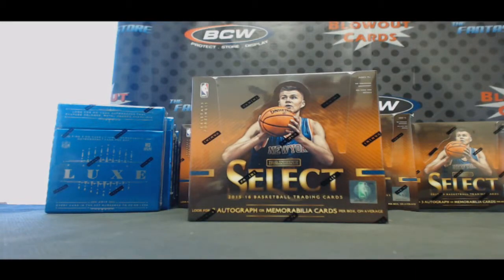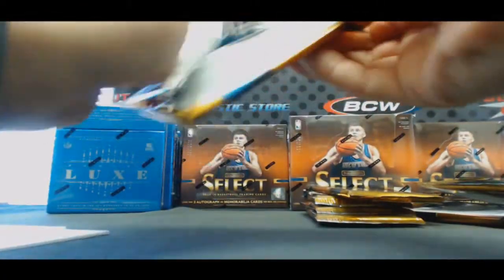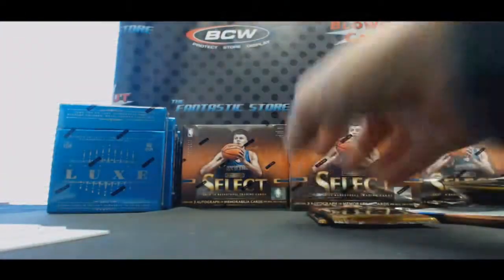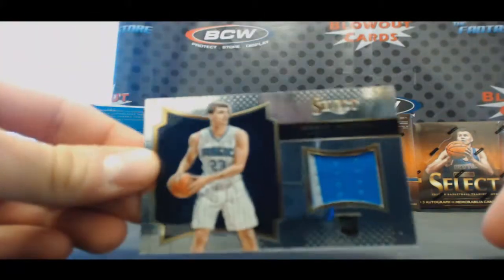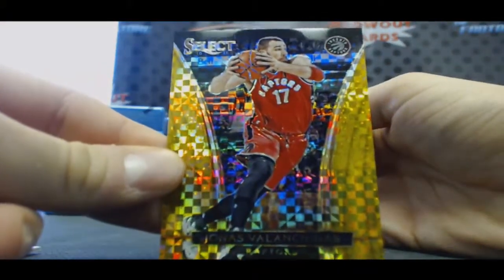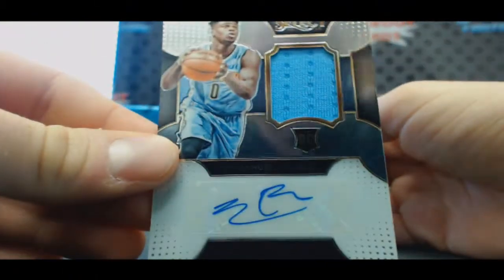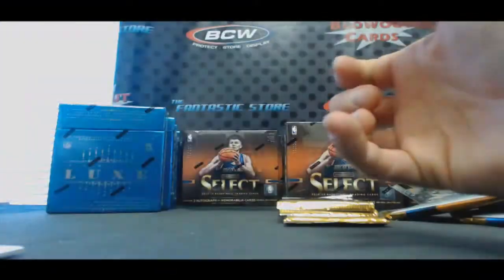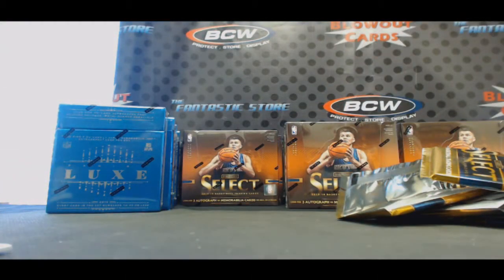Bryan's 2015 16 Panini Select Basketball Break